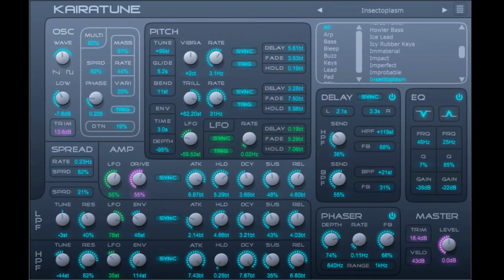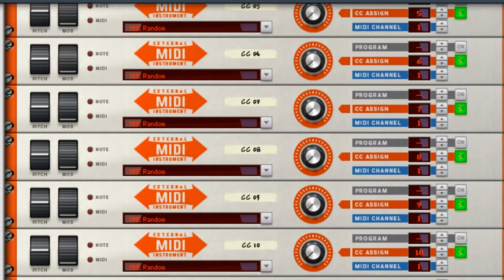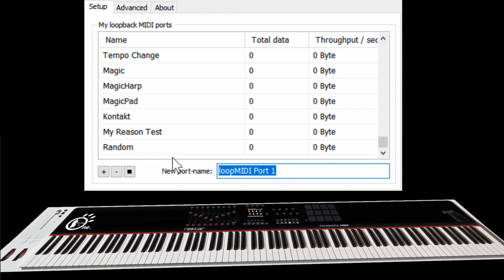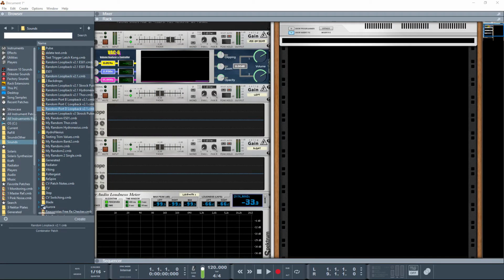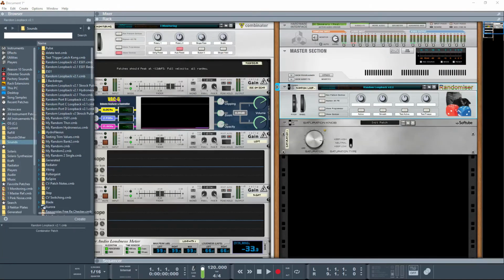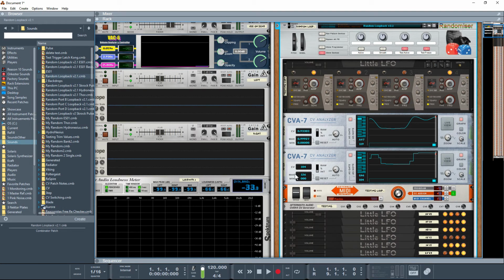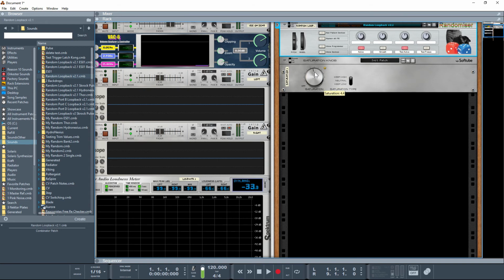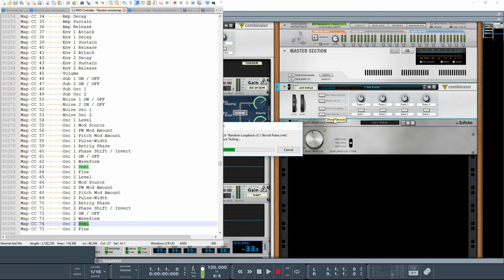ReRandomiser **Old Version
Setup:
Midi Loopback software I use is loopMidi

Random Combinator: Random Loopback v2.1.cmb
Random Port B Loopback v2.1.cmb
Random Port C Loopback v2.1.cmb
Random Port D Loopback v2.1.cmb

Midi port name :  Random
Random Port B
Random Port C
Random Port D

Test Combinator:Now incorporated in the Random Loopback v2.1.cmb

[b]If you are using different Midi loopback software please comment what it is and where you can get it from (Windows or Mac), also what text editor you are using and I will add them to the list above, thank you.[/b]

Files from the zip (Randomize Remote vX.zip) go here
Windows
C:\ProgramData\Propellerhead Software\Remote\

I'm not a Mac user however the location to drop the "Propellerhead Software" (MidiCodes and Remotemap files) folder is
/Library/Application Support/Propellerhead Software/Remote

Setting up Midi ports (loopback) of a Mac.

The IAC bus allows you to create any number of virtual MIDI buses. This driver is built-in to OS X (since OS X 10.4) and can be activated in the Audio/MIDI Setup Utility.

To begin, launch Audio/MIDI Setup and select "Show MIDI Window" from the "Window" menu.

Now double-click the IAC Driver icon and check the option "Device is online" in order to activate it.

Add the ports you need from within this window. e.g. RANDOM

To see a full list of my tips and tricks please